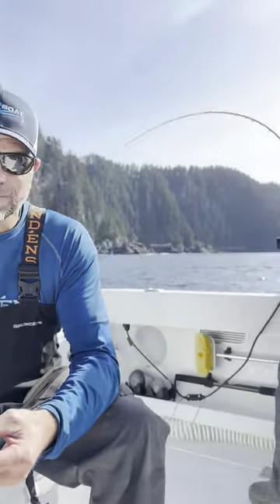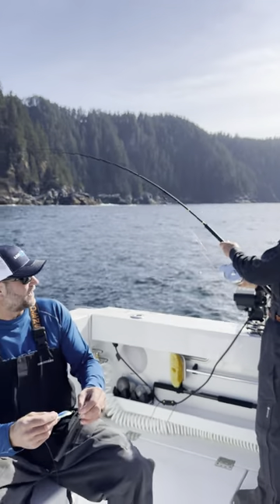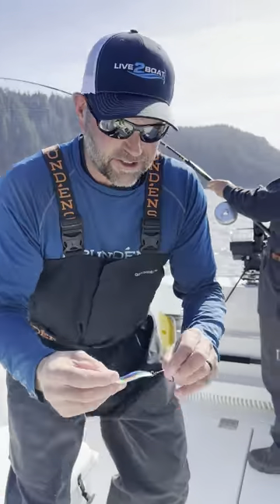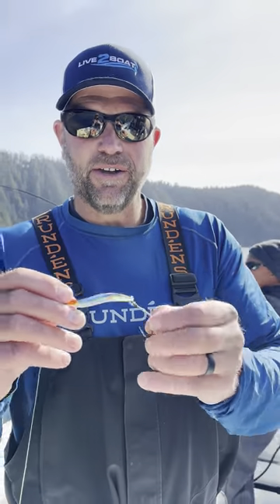Fishing Spoons for Salmon - Land More Fish!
Try this to increase your hookup ratio when your trolling for salmon with spoons. Watch to the end!